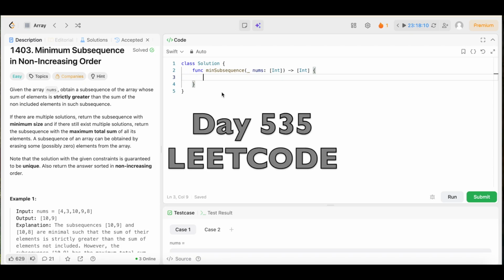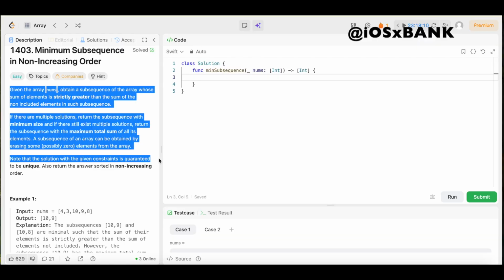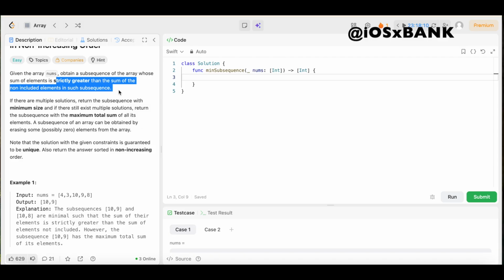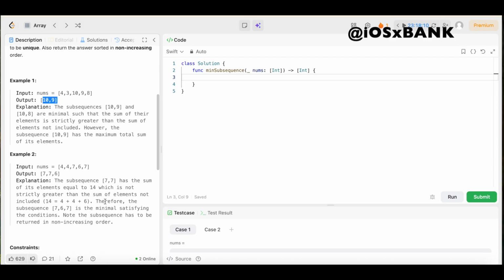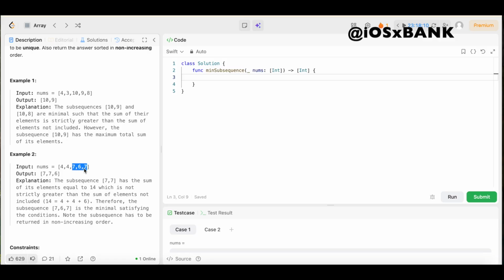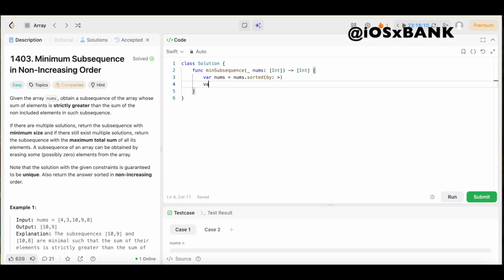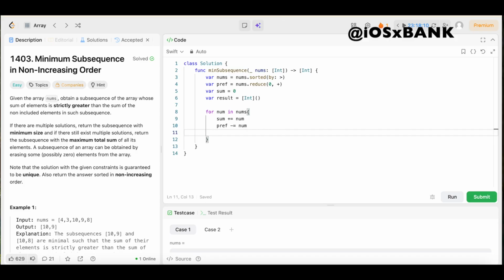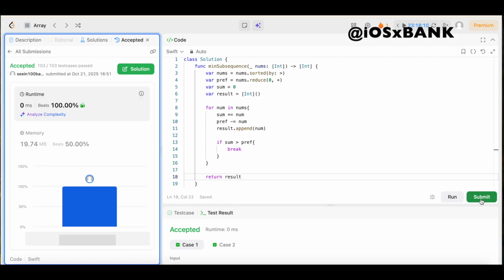Day 535: LeetCode Problem 1403. Minimum Subsequence in Non Increasing Order - Swift